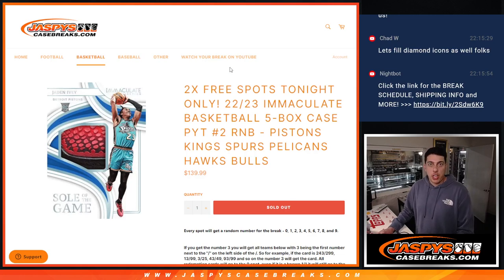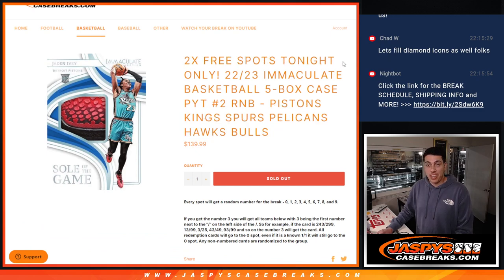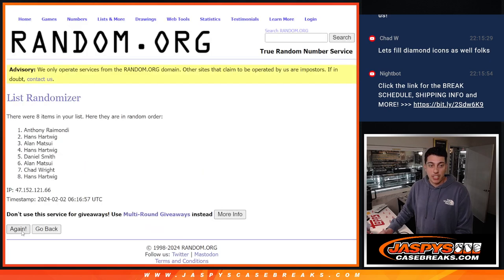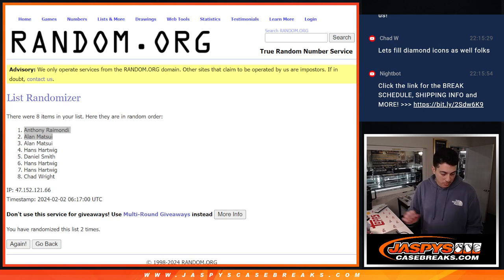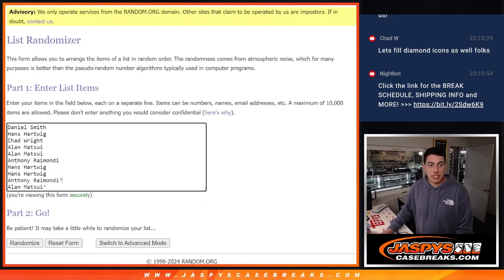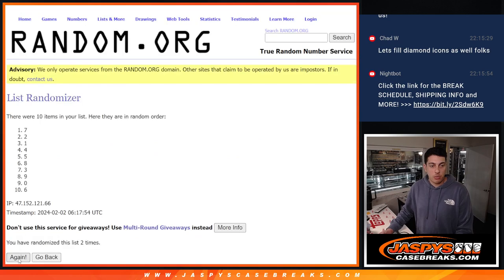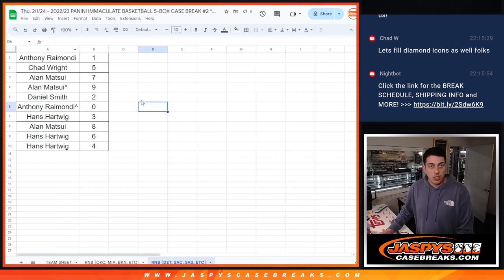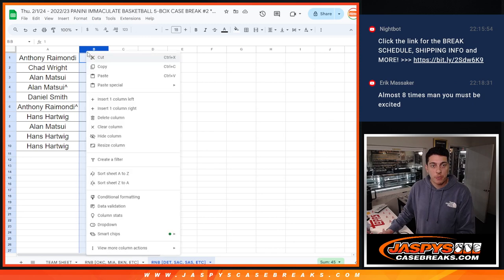22/23 IMMACULATE BASKETBALL 5-BOX CASE PYT #2 RNB - PISTONS KINGS SPURS PELICANS HAWKS BULLS